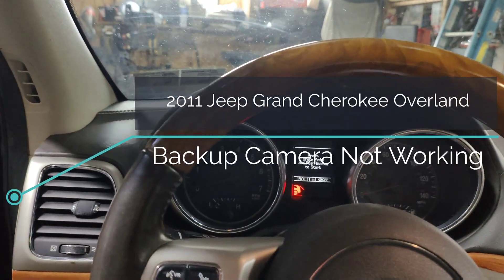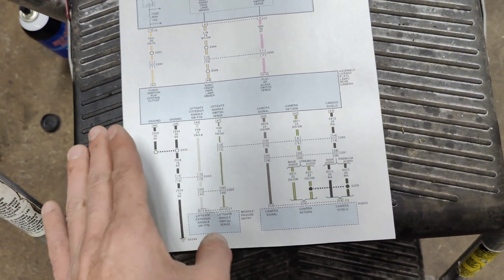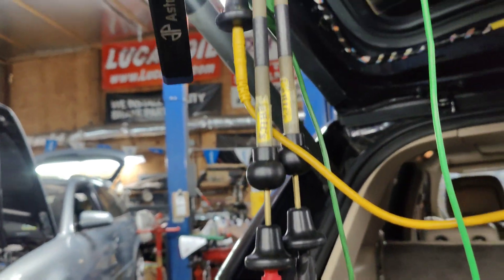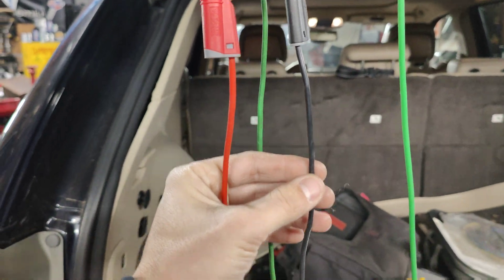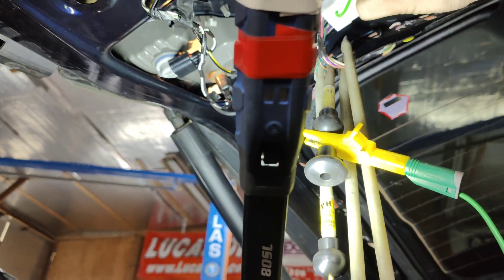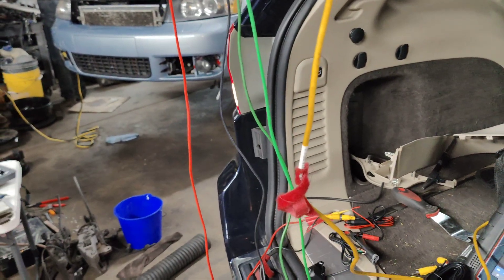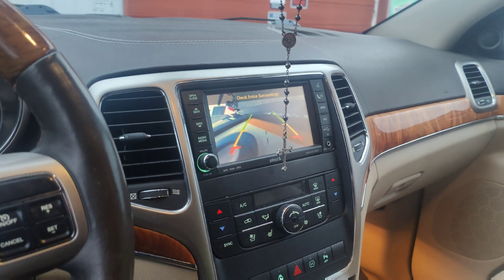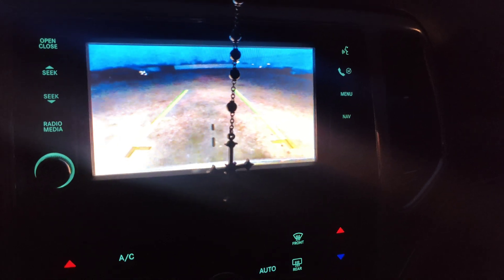How to Diagnose A Backup Camera On Any Car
Today we have a 2011 Jeep Grand Cherokee 5.7l Hemi Overland that came in with the complaint of the backup camera not working. They said the screen is black and says to check the surroundings. Follow as we walk though how to easily check to see if the camera is working and outputting a signal. We also show how to bypass the camera and use your own camera to check to make sure everything works okay before speeding the money on an expensive replacement.  This process can be applied to just about any car with a backup camera.

Tools Used:
Snap-on Zeus

0:00 Intro
0:15 Overview
0:50 Looking At A Wiring Diagram
1:40 Connecting To Wires
2:07 Looking At Our Signal Wire Waveform
2:45 Connecting Up A Universal Backup Camera
2:56 Looking At The Waveform
3:33 Showing Our Connections
4:40 Unplugging The Factory Backup Camera
5:00 Trying To Unplug And Plug In The Factory Camera
6:10 Plugging In Our Universal Camera
6:30 New Camera From The Dealer
7:15 Confirming The Repair